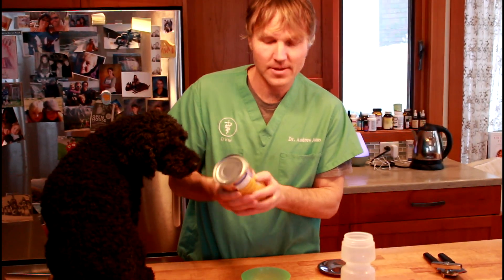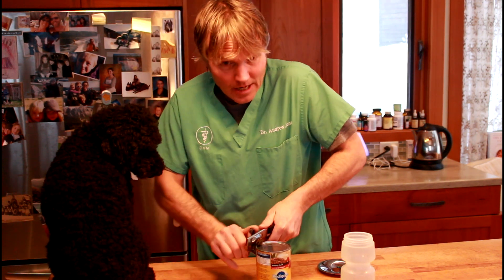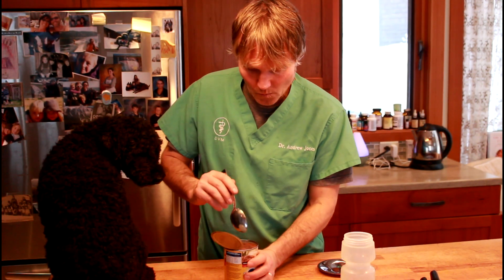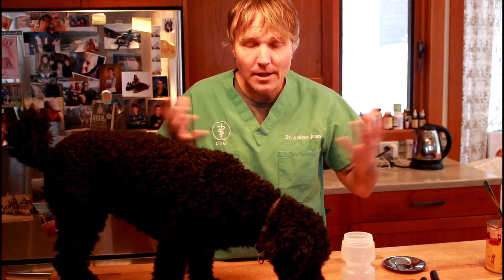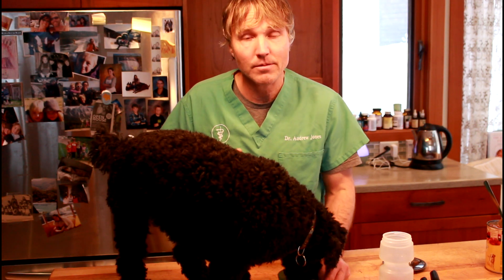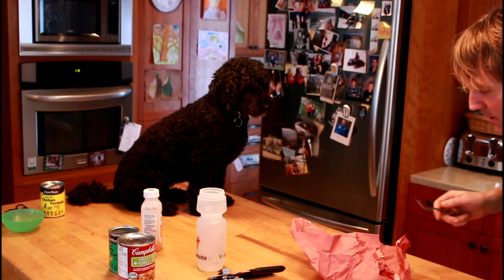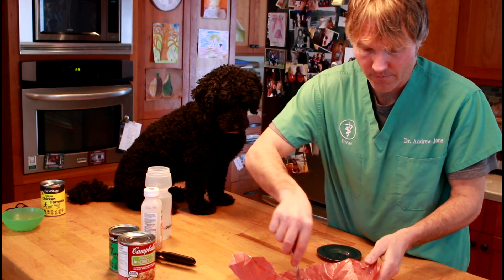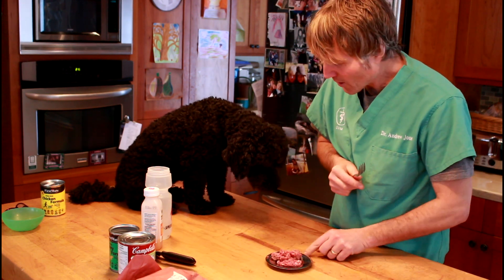Toxic BPA in Dog Food: Is Your Dog Eating BPA? Shocking Study Reveals Risks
📘  Story Link, and Study:

Bisphenol A in Canned Dog Food May Increase BPA Concentrations in Pets

Are you unknowingly feeding your dog a harmful chemical? BPA (Bisphenol A) is a common industrial chemical found in plastics and canned goods — including many dog foods. Recent research from the University of Missouri shows that feeding canned dog food high in BPA can triple your dog’s exposure in just two weeks. BPA is a known endocrine disruptor, linked to hormonal imbalances, metabolic changes, gut microbiome disturbances, infertility, and even cancer.

In this video, Dr. Andrew Jones breaks down which dog foods are most concerning, how BPA enters your dog’s system, and practical steps to reduce exposure. Learn why BPA-free labels aren’t always enough, why cheaper canned foods may pose higher risks, and how incorporating high-quality, natural, or home-prepared meals can protect your dog’s long-term health.

Take control of your dog’s wellness today! Whether you feed kibble, canned, or homemade food, understanding BPA risks is crucial. Dr. Jones gives clear, science-backed advice so you can make informed choices for your dog’s diet and overall health.